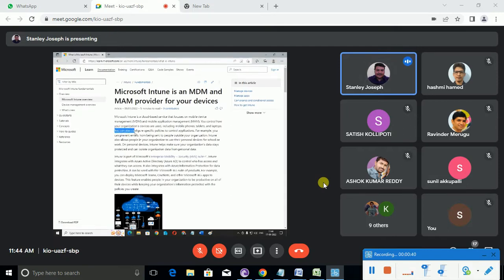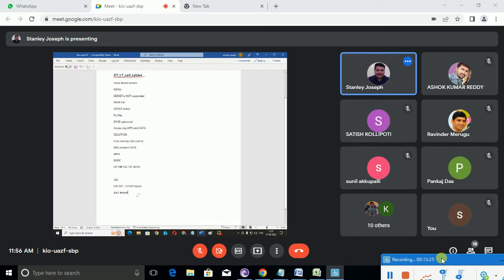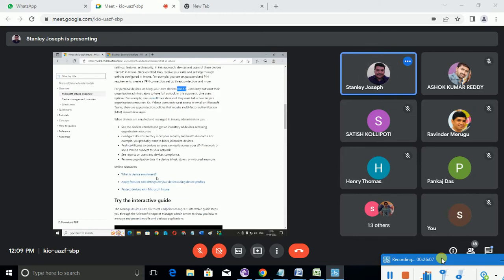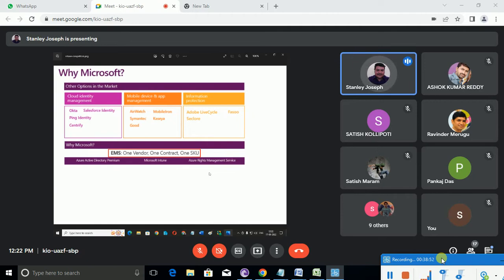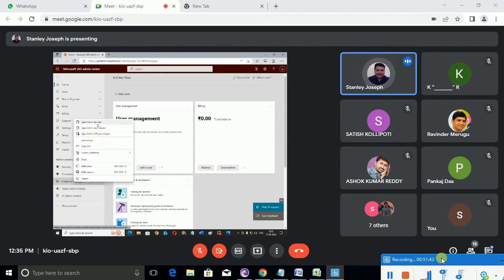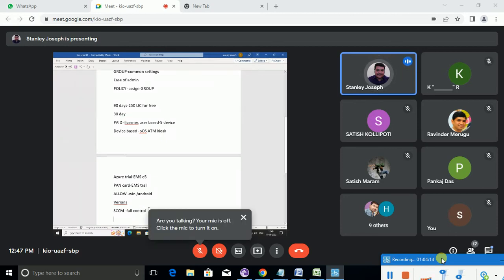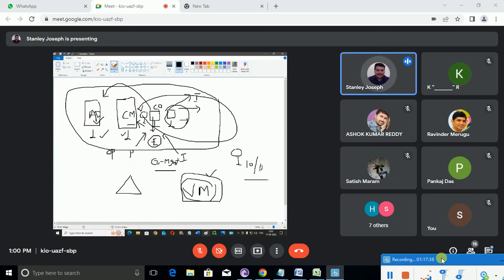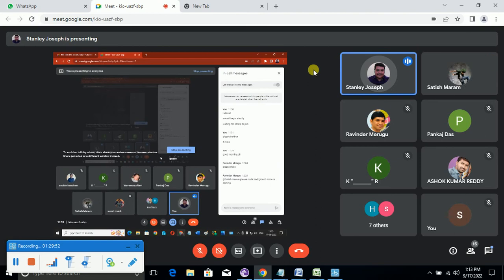Microsoft INTUNE Training’s For All Fusion Learn IT Hyd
Fusion Learn IT was established with a passion to provide customized and effective real time Training’s and real time solutions in all Microsoft Modules, like Microsoft –SCCM/MECM Implementation / Production Support, Microsoft Azure-all Cloud Modules Implementation / Production Support, Microsoft -Azure Admin, Microsoft- Azure Architect, Microsoft Azure-DevOps, Microsoft Azure-Security, Microsoft-Intune  Implementation / Production Support, Microsoft-365 Implementation / Production Support, Windows Server all modules administration, Windows Power shell, AWS & Google all Modules with Real time solutions, Implementations and Production Support . At Fusion Learn IT, we impart knowledge and deliver learning solutions to support customers as they adapt to key business transformations and technological advancements.

Fusion Learn IT was instituted with the aim to provide customized and effective Real time Trainings and Real time Solutions in Networking and Systems Engineering. One of the Pioneers in Real time Trainings, Implementations and Production Support, delivering Professionals consistently to meet the Challenges of Production environments.

Realizing the constant transformation to meet the Latest needs of the IT market, Fusion Learn IT envisaged the future of the Technology and aims at producing well Trained Professionals to seek their Careers with confidence. To ensure this, we follow comprehensive, Real time training methods adopted by Production Grade Lab / Implementation / Production support. Moreover, Fusion Learn IT provides multiple Online Training options to aspiring individuals and provides best support in their Career.

Fusion Learn IT (F L I T) E- Learning Global Platform Hyderabad India.

F L I T – Provides Live Online Trainings by Industry Experts with Certified Working Professionals , Highly Experienced , Real-Time Trainers with 20+ Years of Implementation / Production Support Industry Experience

Note  :   For more details go through our  official  web sites.
Always Efforts  Never  Fail….